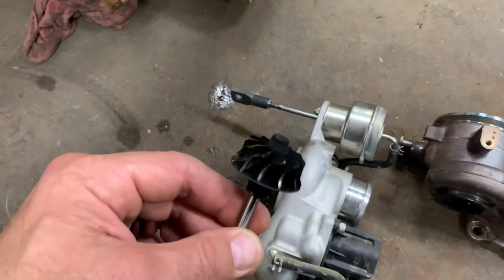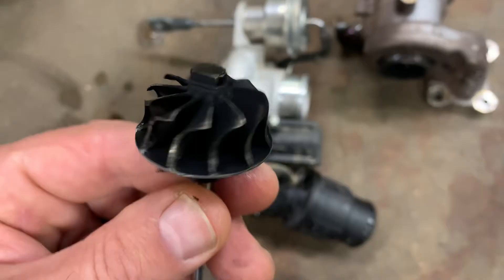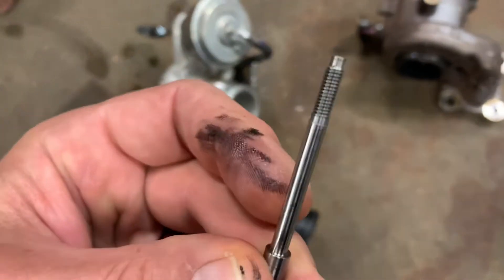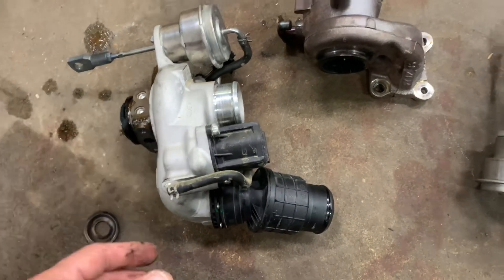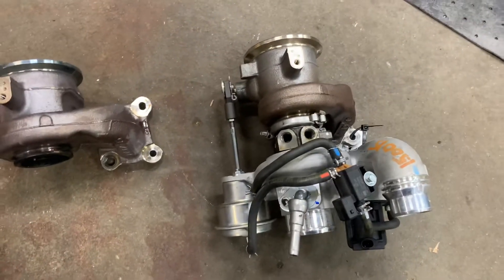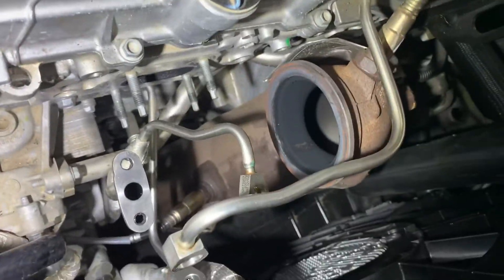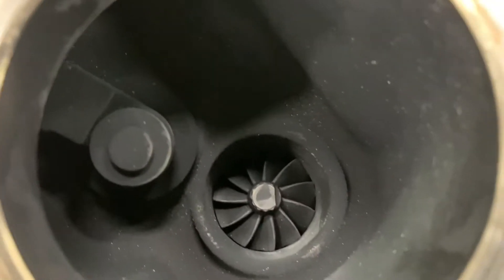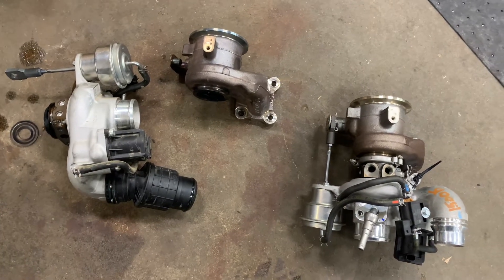1.5 and 1.4 Chevy Turbo Failure Cruze Equinox Encore Why The Turbo Fails and What Is It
The turbos fail more often then we’d like to see on the GM Turbo engines such as the 1.4 and the 1.5 engine commonly found in Chevy Equinox, Chevy Cruze and Buick encore. This video shows what the turbo is, where it is located, and what one of the common failures is on the turbo.